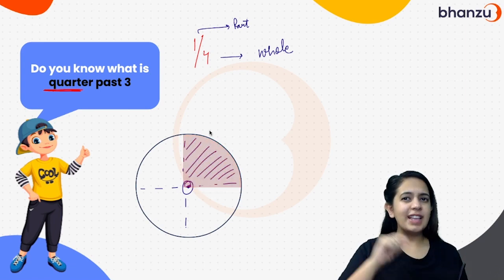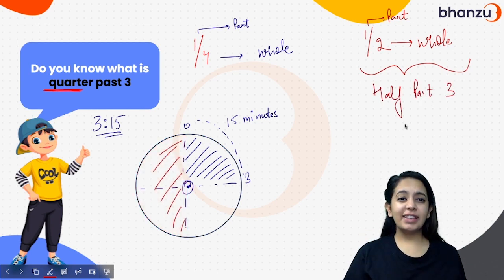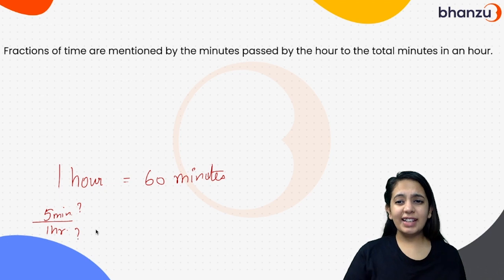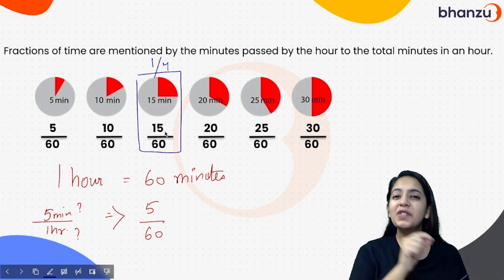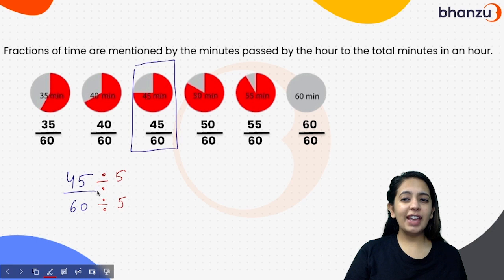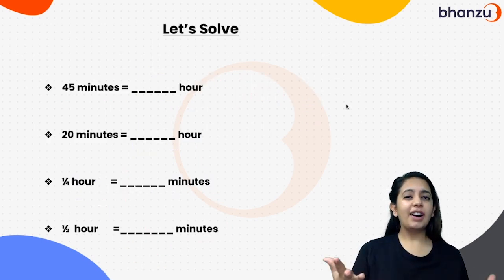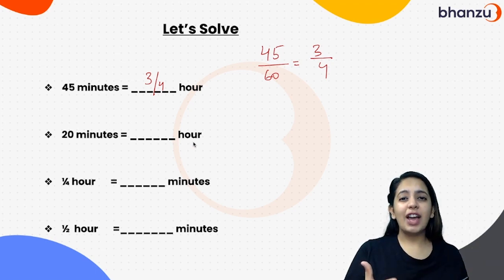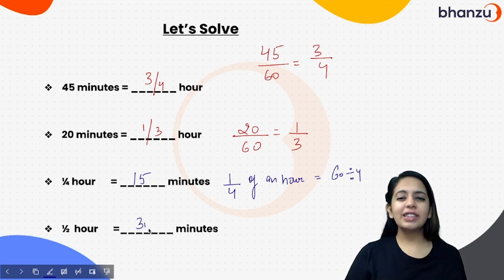Understanding Fractions and Time Made Easy⌛| Chapter 4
"Time Unveiled: Exploring the Fractional Dimensions of Time" ⌛🧮

🎓 Immerse yourself in a captivating journey through the fascinating connection between fractions and time in this enlightening video.
⌛ Explore how fractions play a crucial role in breaking down time intervals and schedules.
🧮 Dive into real-world scenarios where fractions enhance your understanding of time divisions.
🌟 Grasp the significance of fractions in calculating durations, schedules, and time management.
⏰ Challenge your perception with interactive examples that make fractions and time relatable.
🚀 Conclude with a deeper appreciation for the fractional dimensions that govern our daily lives.